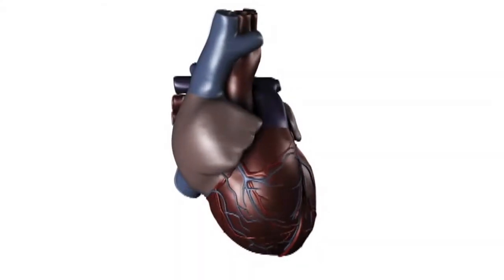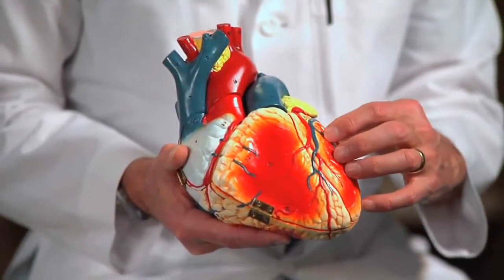What is coronary artery disease